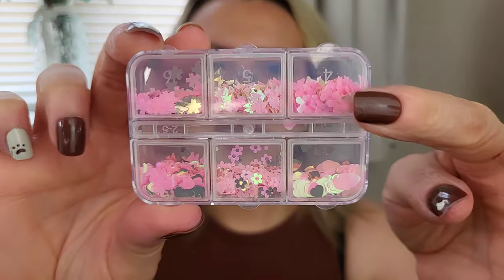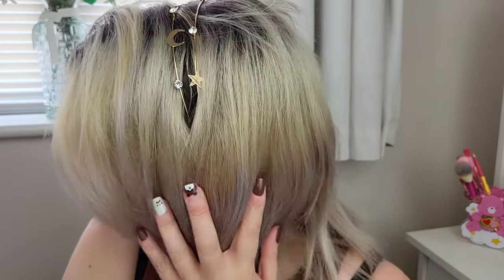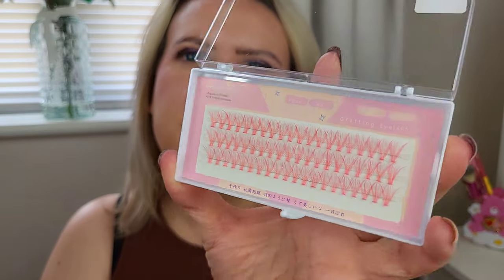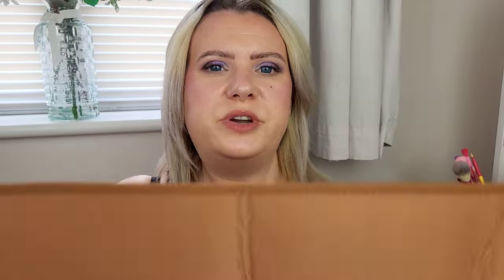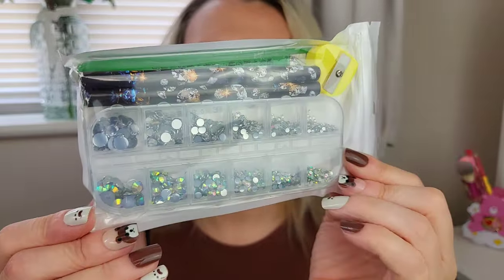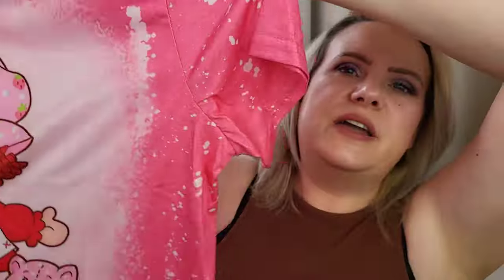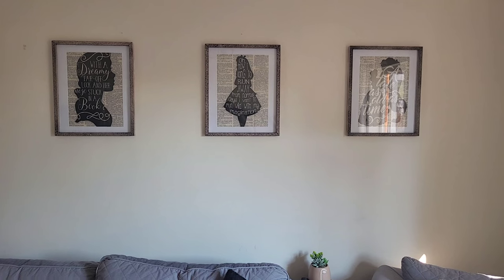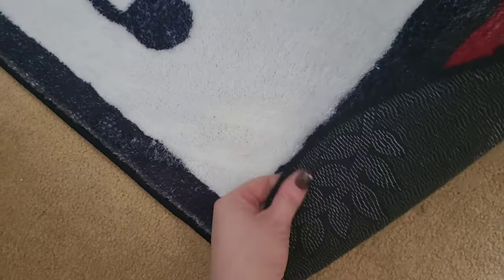*HUGE TEMU HAUL* NOT SPONSORED* FASHION, HOME DECOR & MORE SEPTEMBER 2023 | Clare Walch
Hello!

I managed to pick up some pretty cool bits from Temu! Watch to see me try them on and see my honest opinions and first impressions.

Clare x

TIMESTAMPS:

0:00 Intro
1:11 Temu Accessories Haul
 22:08 Temu Fashion Try On Haul
24:21 Temu Home Decor Haul
29:01 Outro

The fact that you are here and reading this shows that we share an interest and so I hope that by subscribing to my channel you will enjoy the makeup and beauty tutorials and reviews that I upload regularly. I upload 3 times a week on Tuesday, Thursday & Sunday at 18:00 GMT with varied content. 😉
Clare x